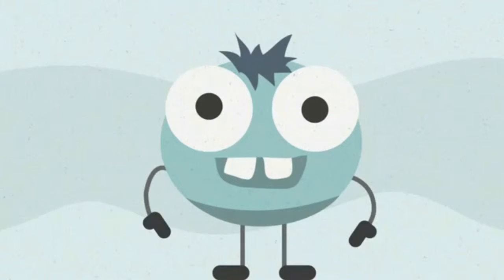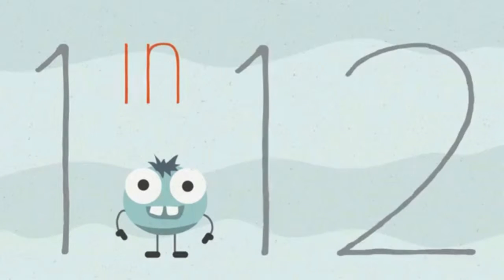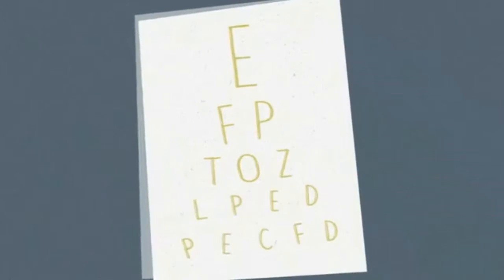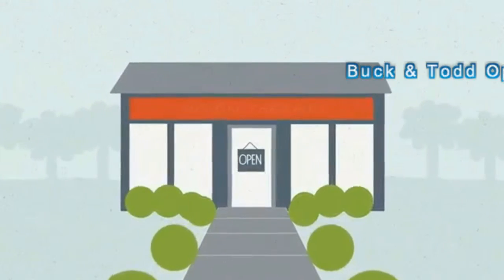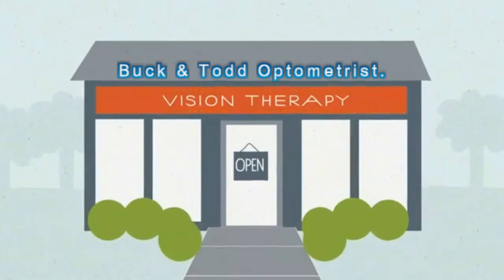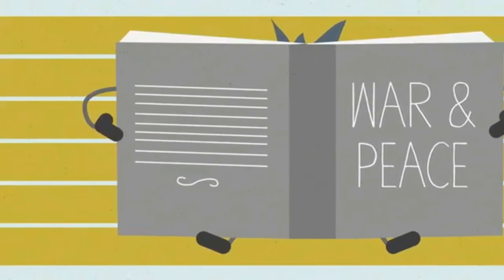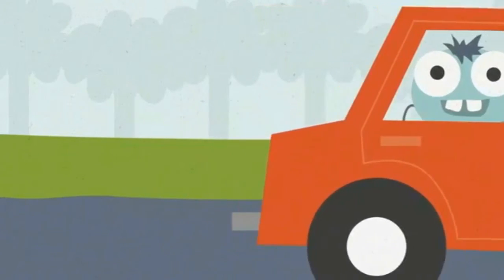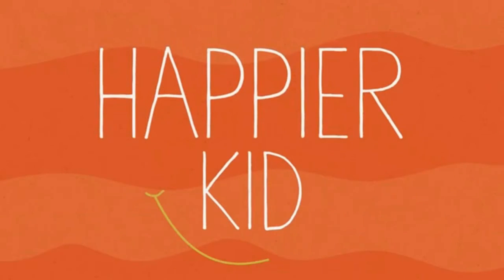Meet Bobby who suffers when wearing 3D glasses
Dizzyness, motion sickness, learning difficulties, Dyslexia, Vision therapy